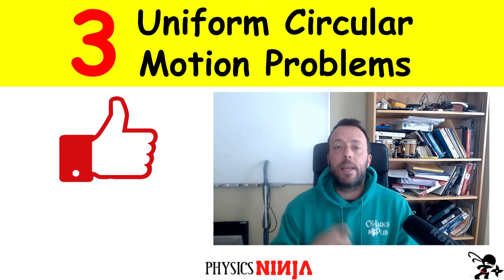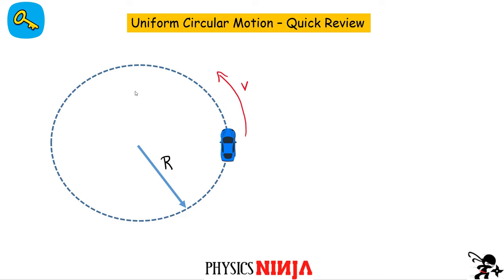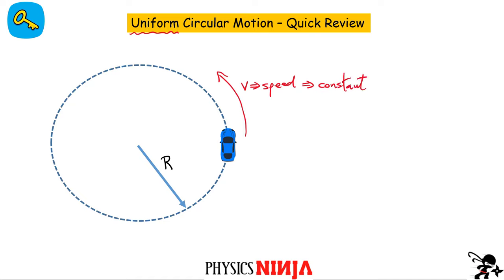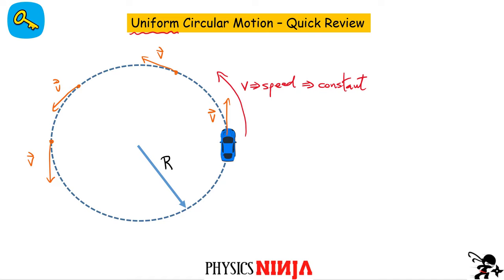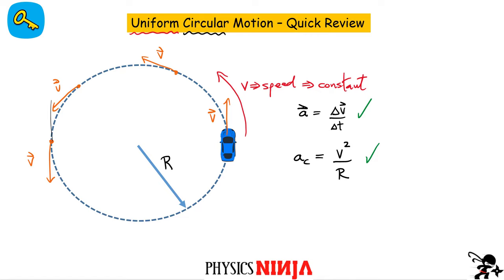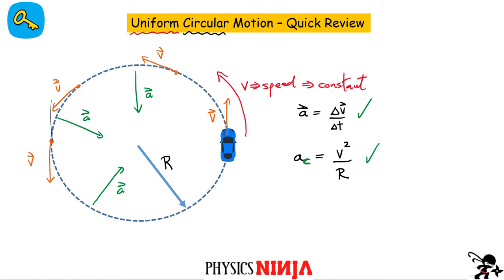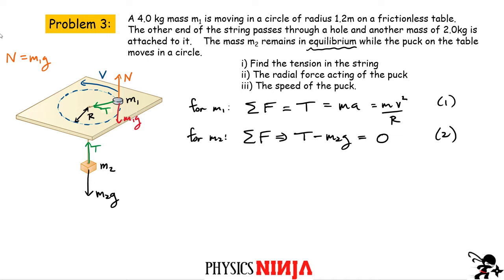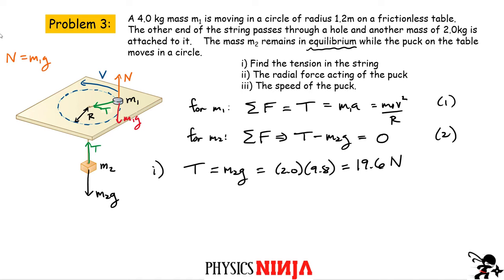Uniform Circular Motion Problems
Physics Ninja looks at 3 uniform circular motion problems.    Problem 1 is the conical pendulum, problem 2 is mass connected by 2 strings and problem 3 is 2 masses connected by a string and one mass is moving in a circle.  We look at free body diagrams and how to apply Newton's laws for these problems.